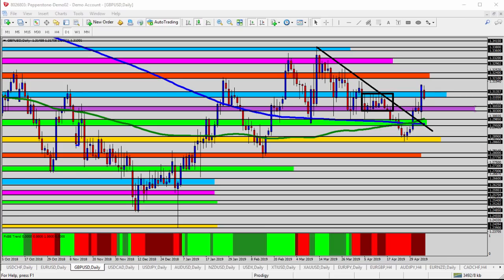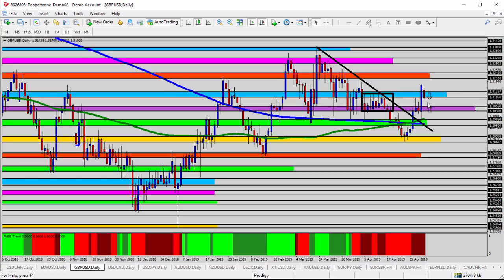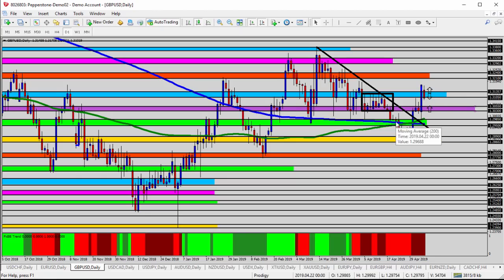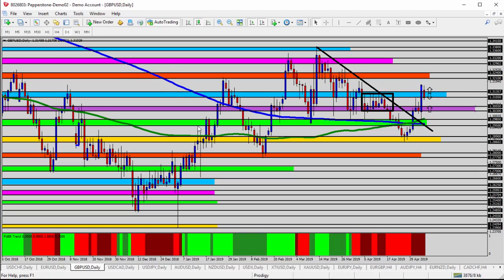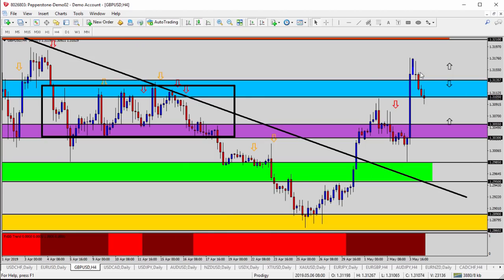Forex Update: GBPUSD Falling Back Under the Resistance Zone